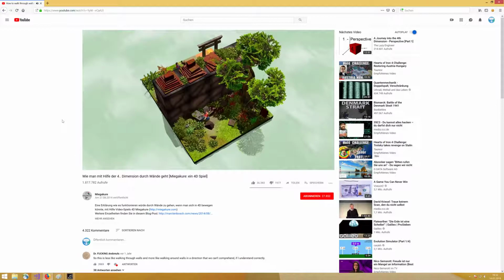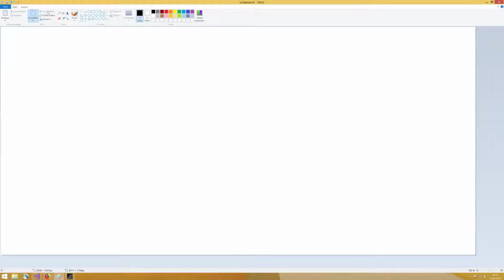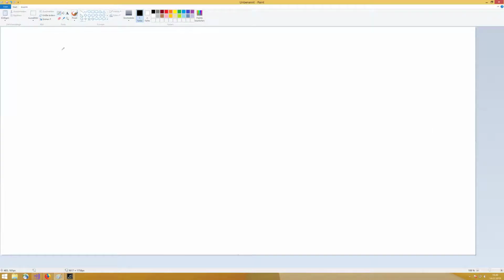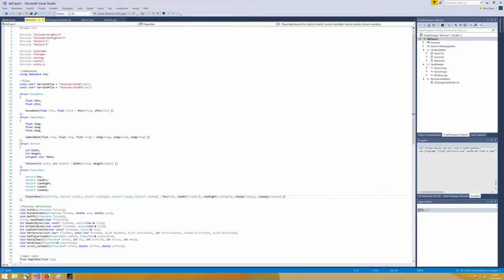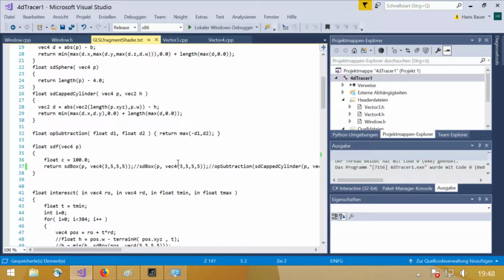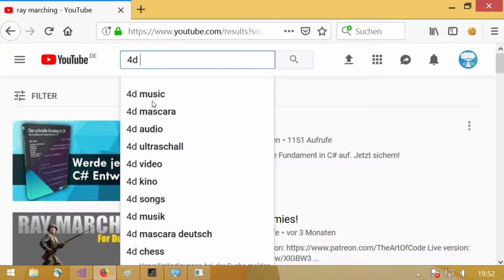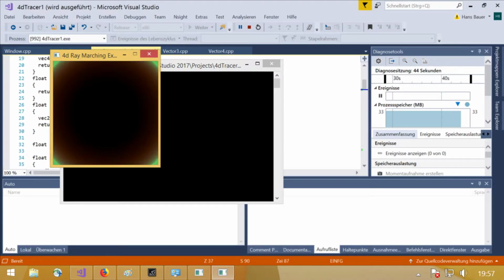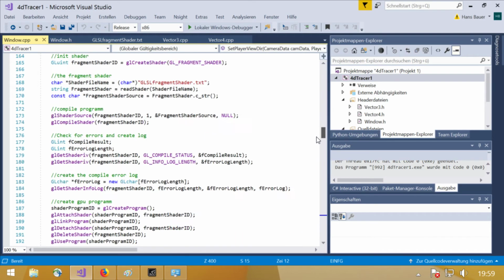A True 4D-Raytracer (FPV, With Code)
Its actually a Raymarcher, you got CLICKBAITED;)